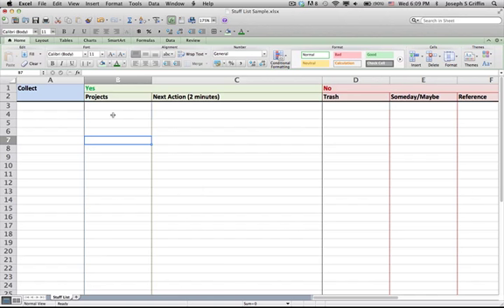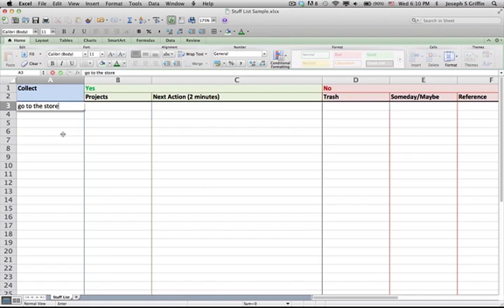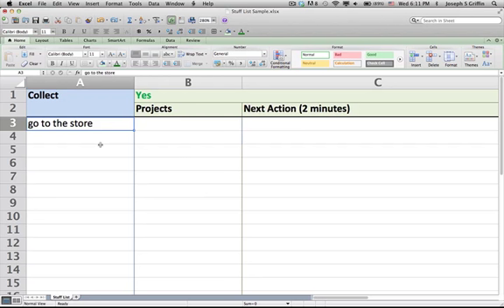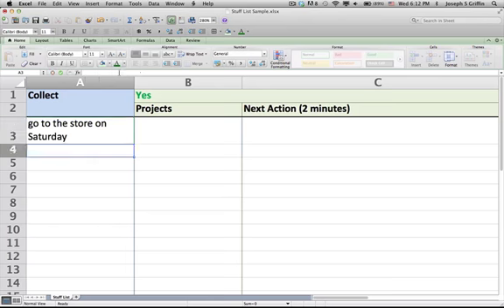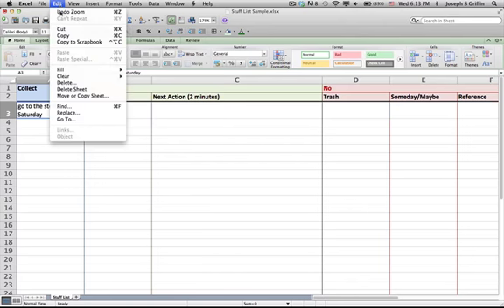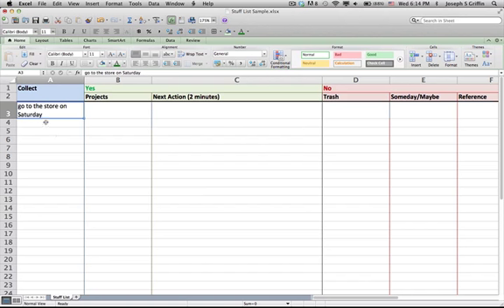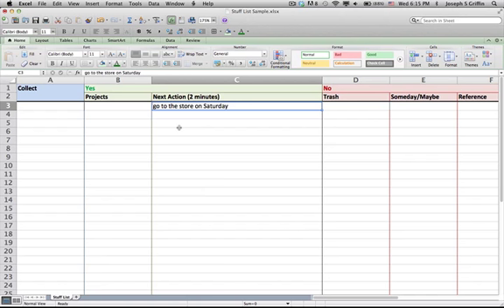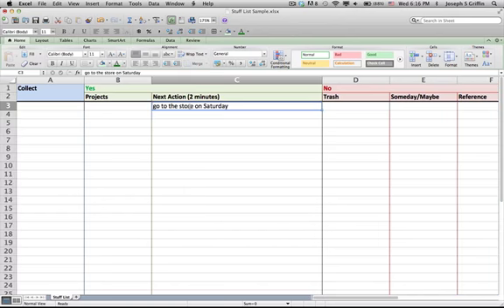Making Time for Health- Excel Basics Tutorial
In this tutorial, we cover the basic functions of Excel and using them with the Stuff List.

Questions? Want to schedule a one-on-one coaching session?